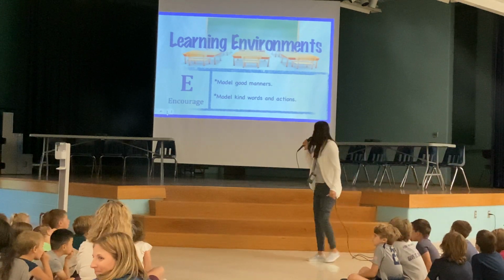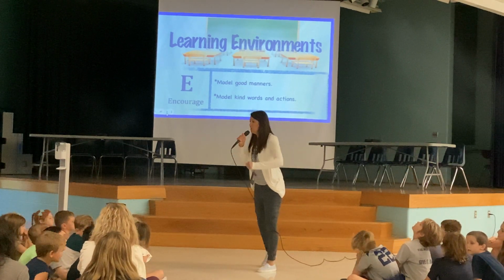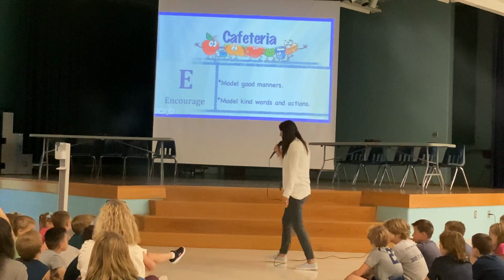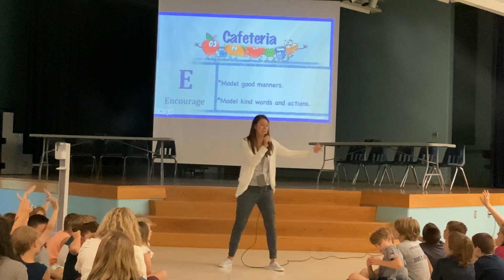Encourage Assembly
This video wraps up our CWE SWPBS intro and review assemblies informing students of what the E for Encourage looks like in all of our learning environments.